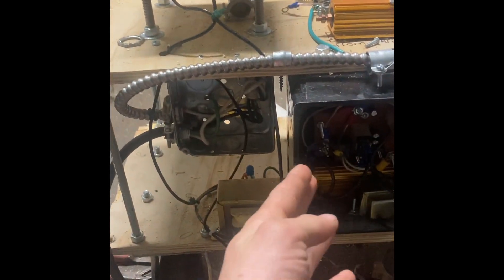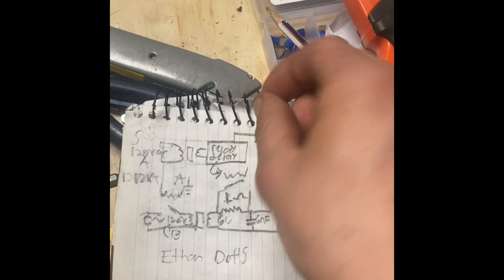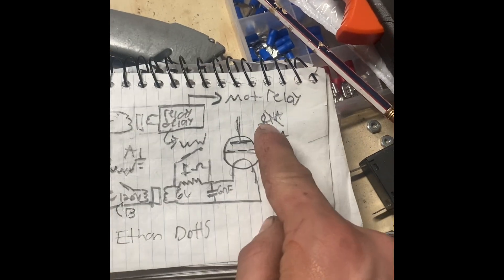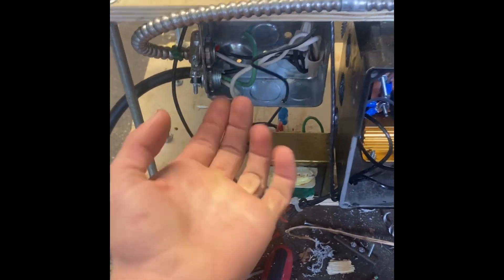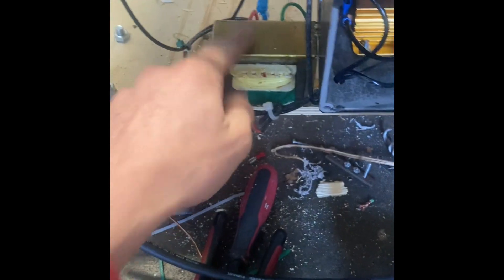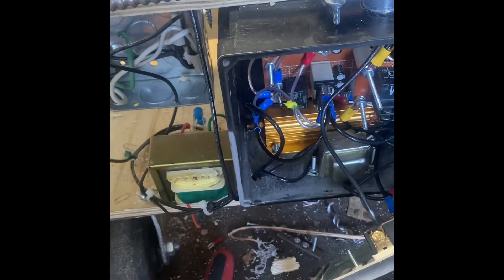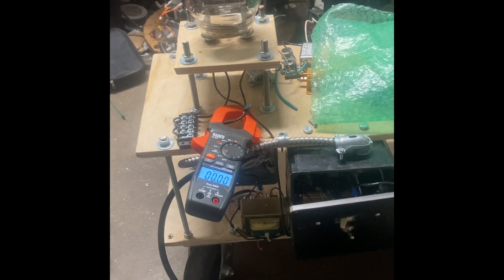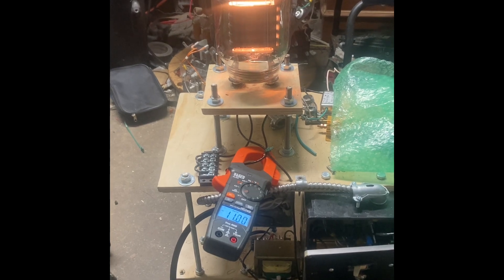Vacuum tube Tesla coil part 1 filament heating circuit.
Driving the heating filament for my vttc.